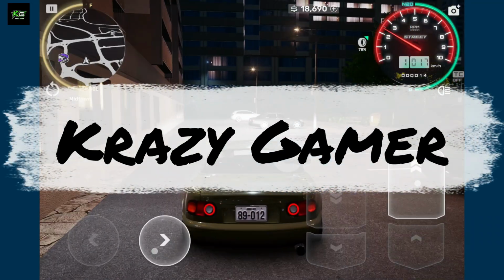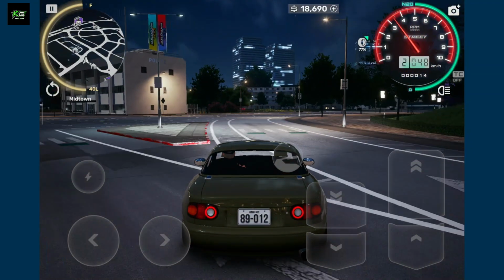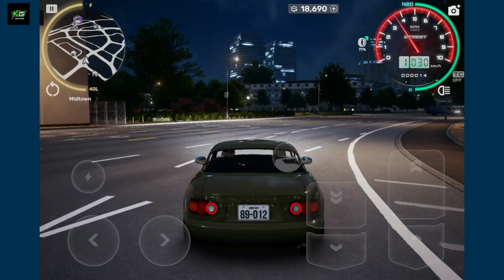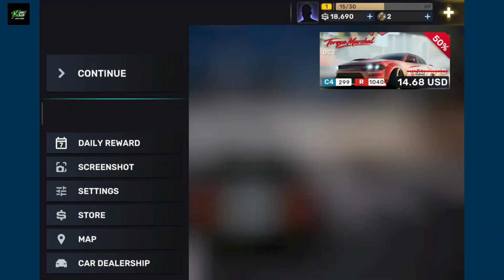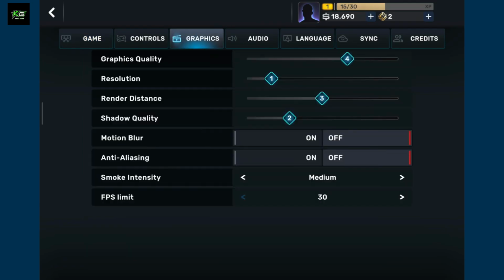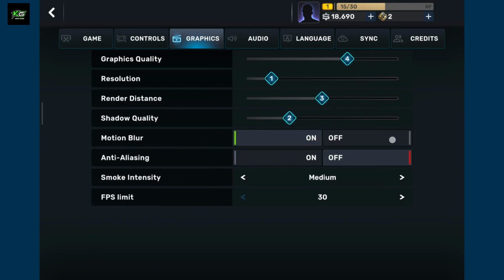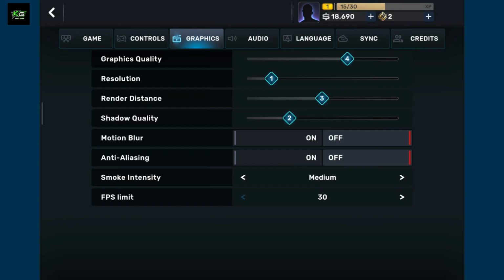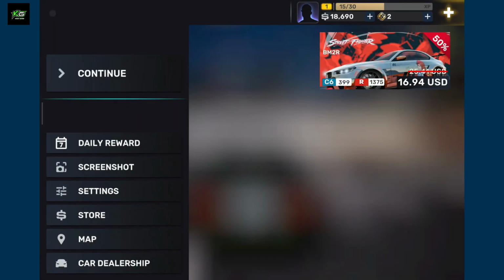How to Disable Motion Blur in CarX Street (Easy Guide)?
Are you tired of the motion blur effect in CarX Street making your gameplay look blurry or less clear? Motion blur can sometimes reduce visibility during high-speed races, and turning it off can help improve focus and control.

In this simple step-by-step tutorial, I’ll show you how to turn off motion blur in CarX Street quickly and easily. This guide is perfect for beginners and works on most Android and tablet versions of the game.